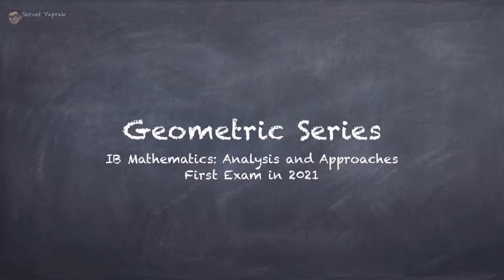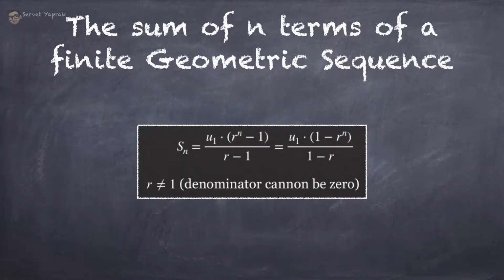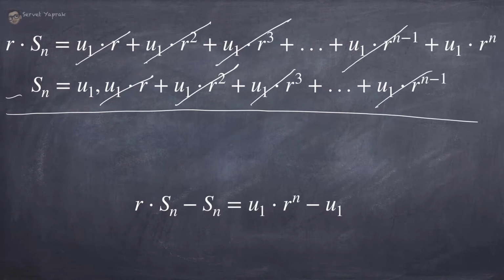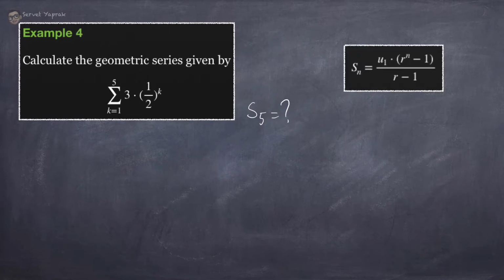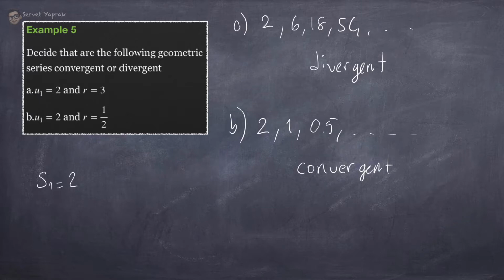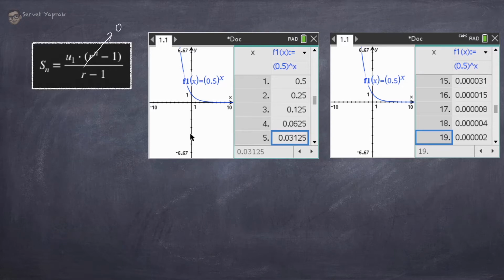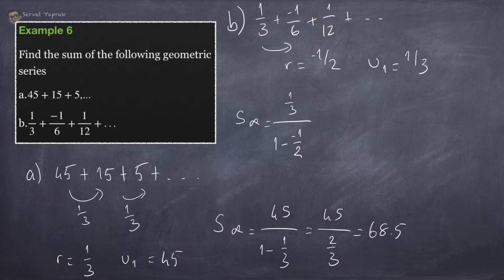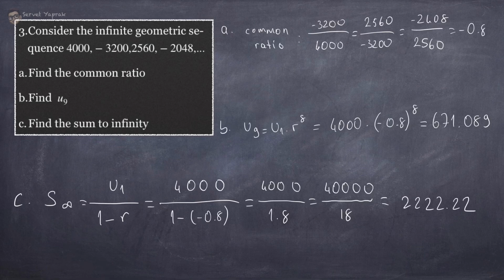Geometric Series for IB Math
The content in the video for IB Mathematics: Analysis and Approaches. First exam is in 2021.
Slides used in the video are created with the parts of Digital Textbook, only some of the examples and questions appeared on the video.
You can find the details of the book at last 1 minute of the video.